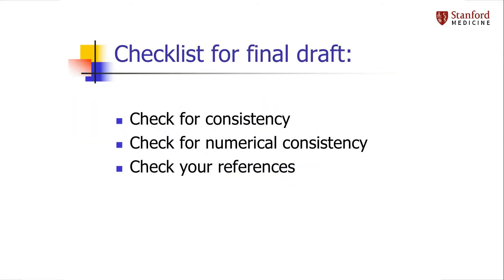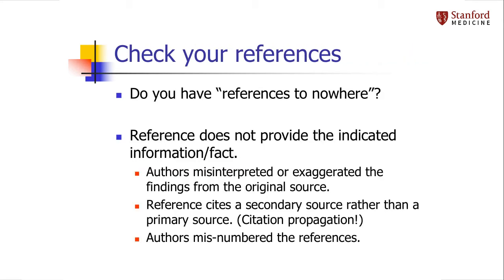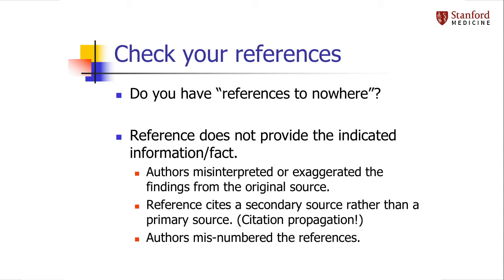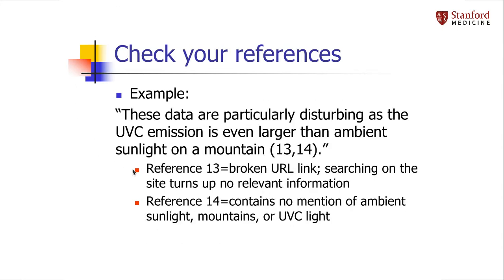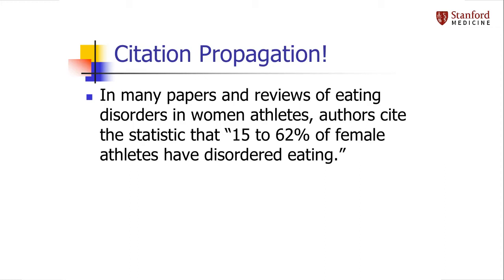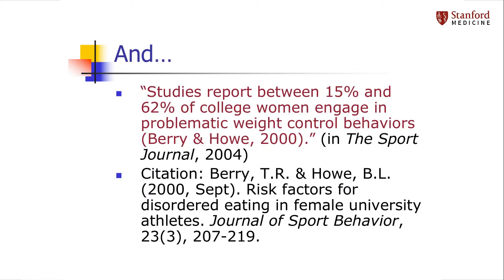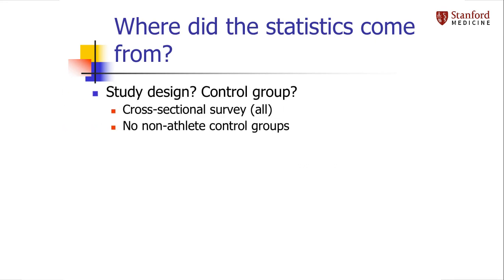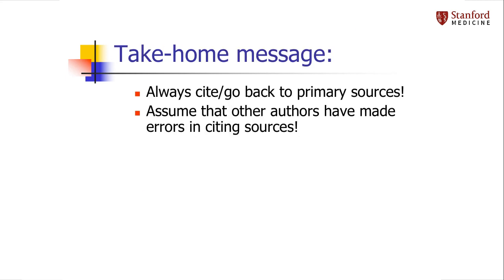Module 4 6